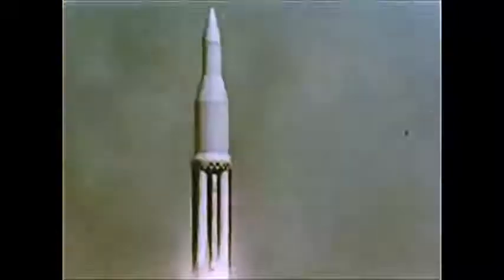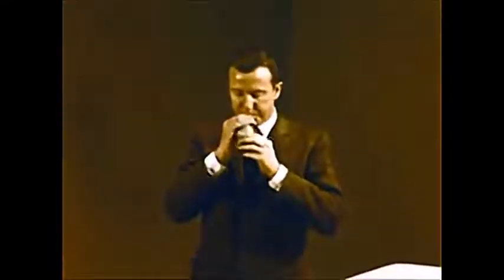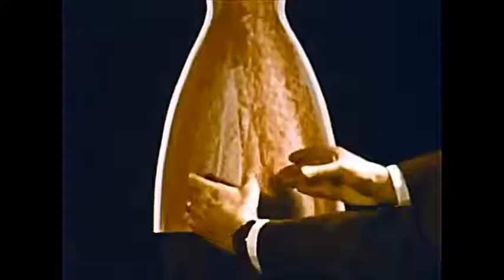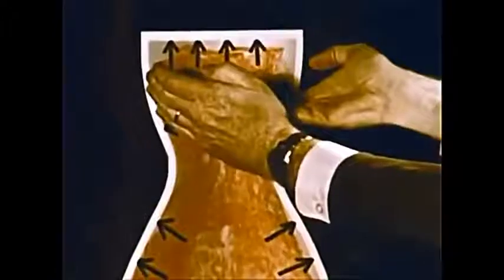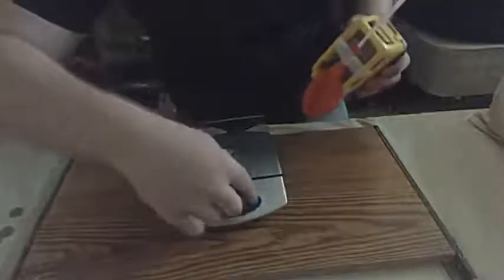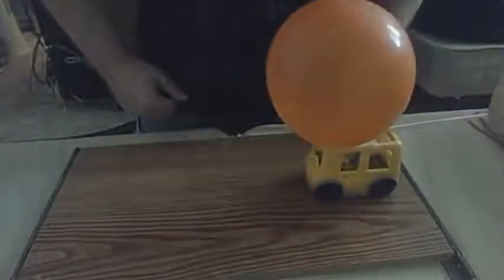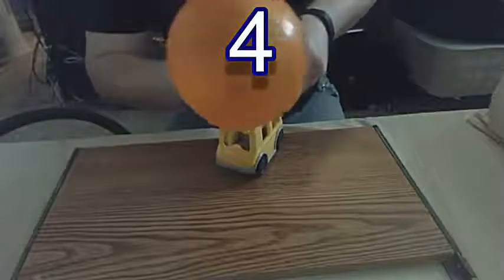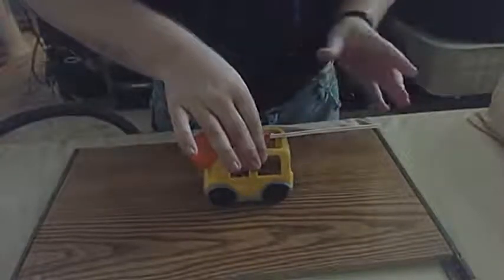Rockets Don't Work In Space~See Proof